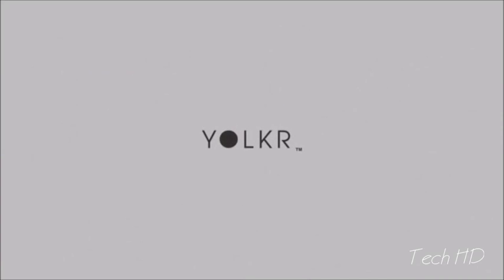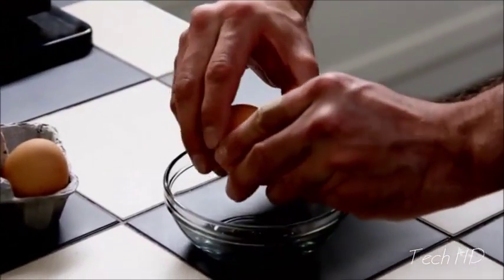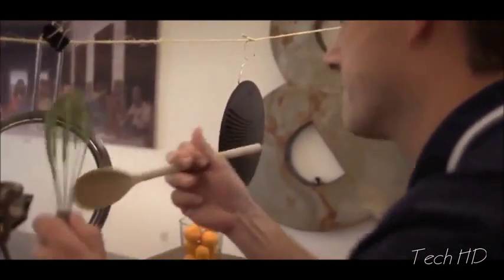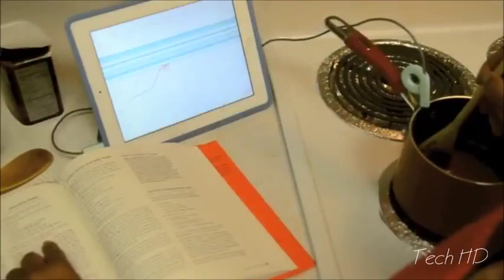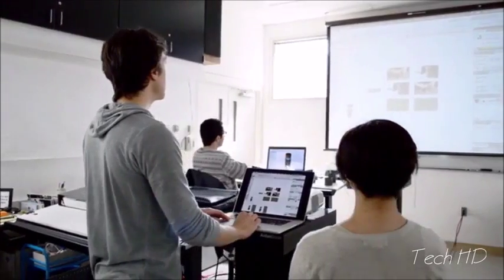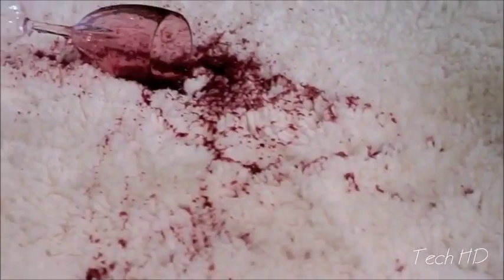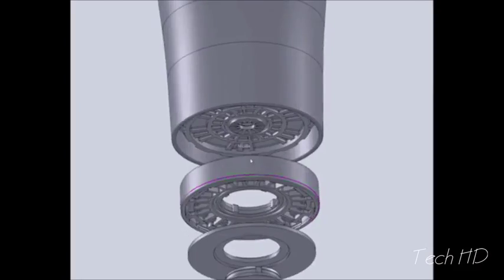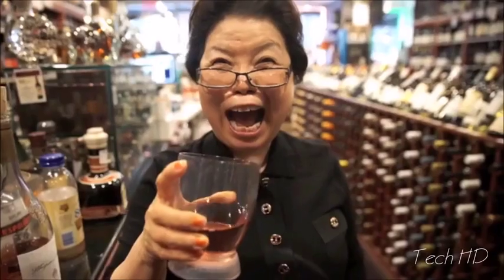5 Things your kitchen must have ▶1